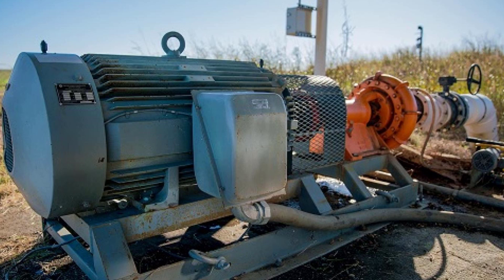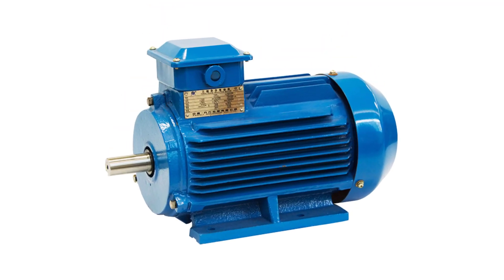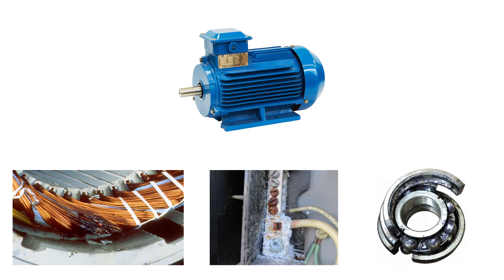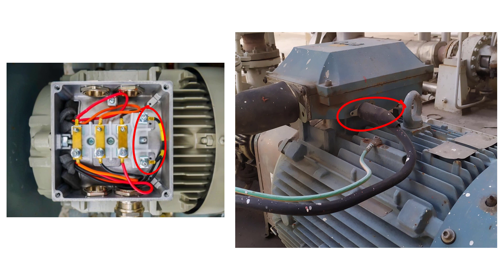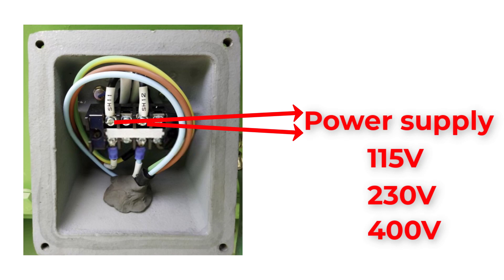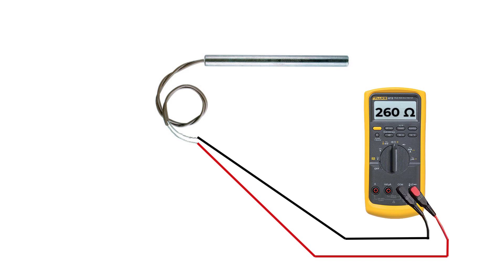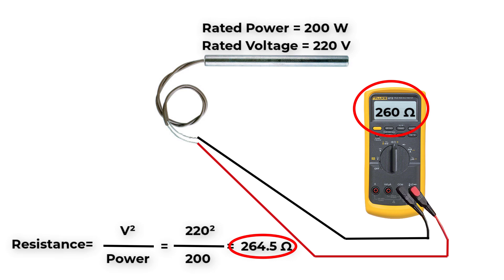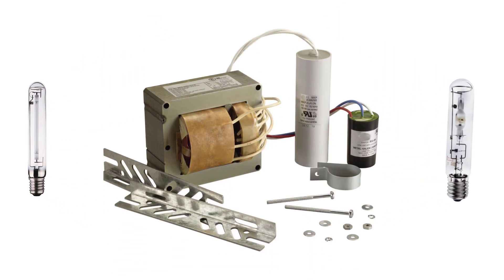What are Space heaters for electric motors? |Explained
What are space heaters? Why we use it with motors? Can moisture play a dangerous role in damaging electrical motors? How we can measure and calculate space heaters?
In this video we will cover everything about electric space heaters for motors.